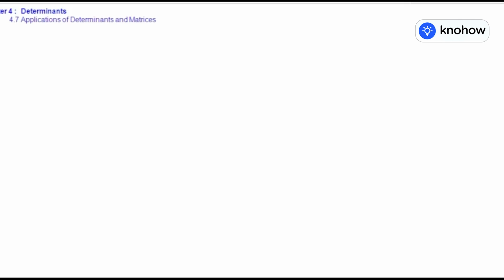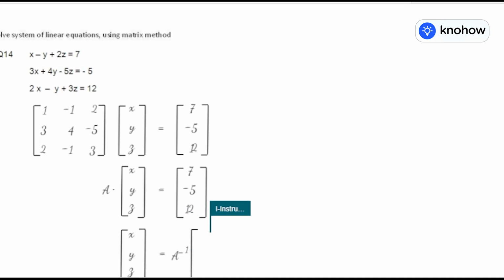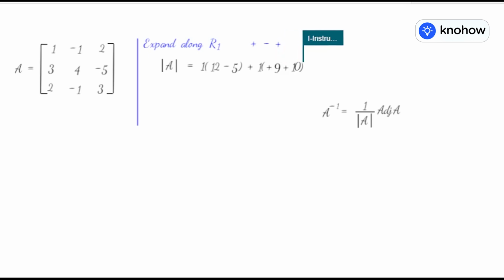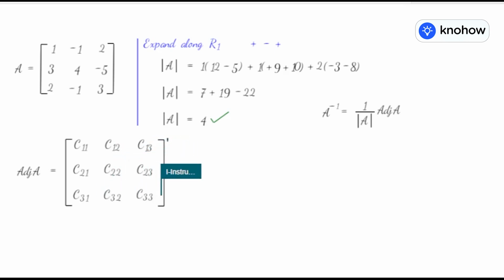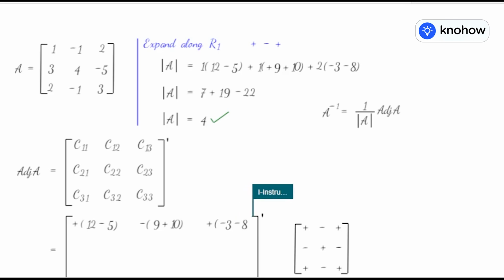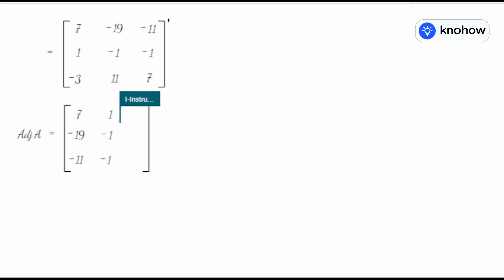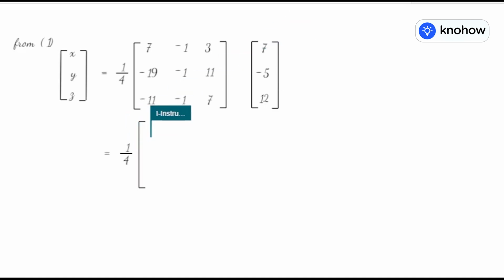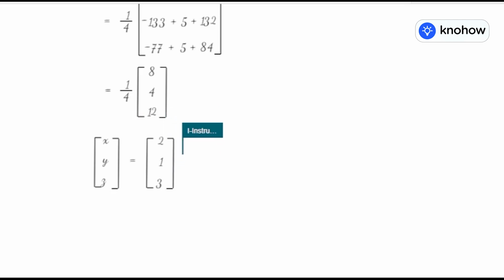Exercise 4.6 - Question 14 | Determinants | Class XII Mathematics | Knohow.io